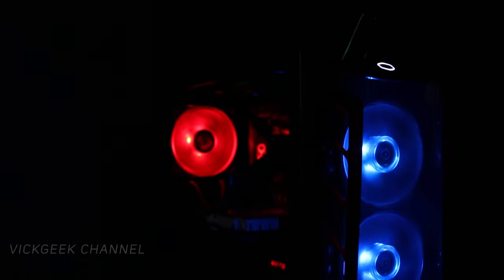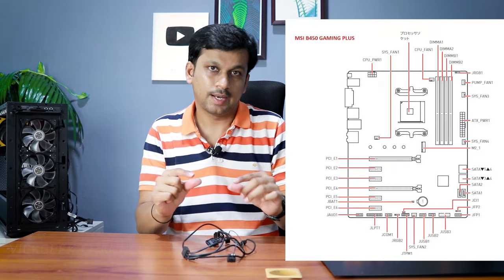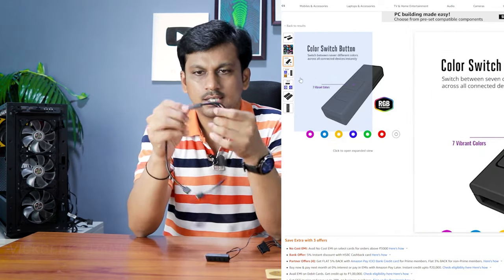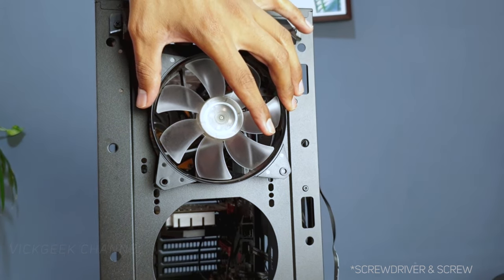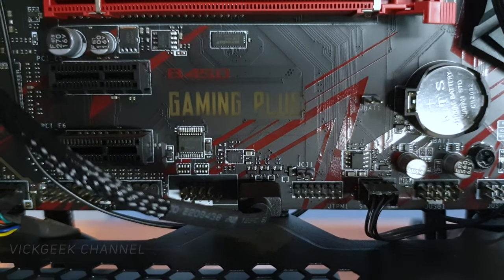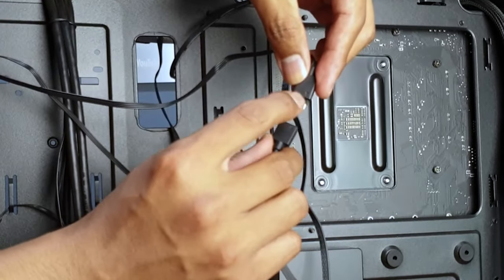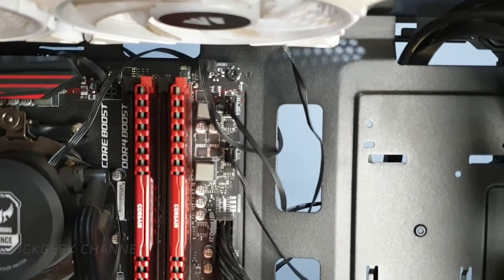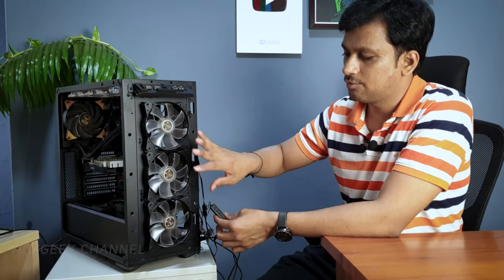How to Install Cooler Master RGB or ARGB Fans | Full Tutorial on Installing Cooler Master Fans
In this video - How to install cooler master rgb or argb fans. Cooler Master RGB/ARGB Fans or any other brand fans can be connected by watching this tutorial video.
Even if your motherboard doesn't support or have slots for ARGB/RGB, this video will help you install the cooler master rgb or argb fans.

This video is a full tutorial on installing cooler master mf120l RGB Fans but you can apply this rgb/argb fans setup to other brand fans as well.
Latest Updated Pricing :
Amazon India :
Cooler Master MF 120L RGB Fans
Ant Esports 120 KIT ARGB
Cooler Master RGB Splitter Cable
FULL KIT : 3 RGB FANS + LED CONTROLLER
Cooler Master MasterFan Pro 120 RGB Case Fan, 3 in 1 with RGB

Cooler Master MB520 Case
Cooler Master MB511 Case

Amazon US :
Cooler Master MF 120L ARGB Fans
Cooler Master MasterFan MF120R ARGB 120mm 3 Pack Fan with Independently-Controlled ARGB LEDs
Cooler Master RGB Wired Controller

Camera :
• Lenses -
1. 24mm f2.8
2. 50mm f1.8
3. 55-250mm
4. Sigma 30mm f/1.4

USA ONLY - Ultimate 5 Pack Super Cheap ARGB FAN :
Asiahorse FS-9002 20+8LED(in and Outside Light efect) ARGB White 120mm Case Fan with 5V PWM Motherboard Sync/Analog Controller (5 Pack)-White

If you're looking for great ARGB fans at cheap price then check this video : AsiaHorse ARGB

Hope this tutorial helped you install the fans properly.

HowTo setup cooler master fans
cooler master argb fans
cooler master rgb fans
coolermaster fans installation
tutorial on installing argb fans